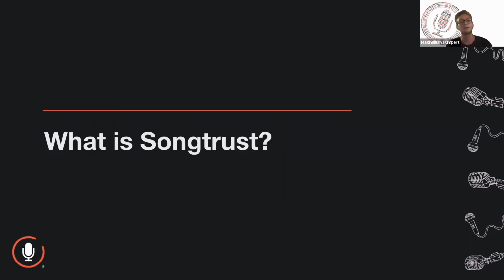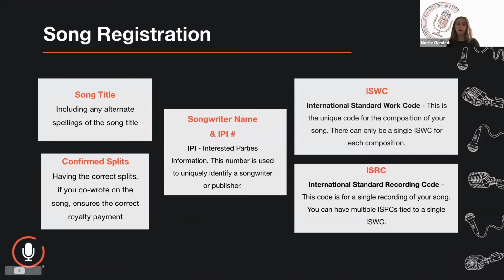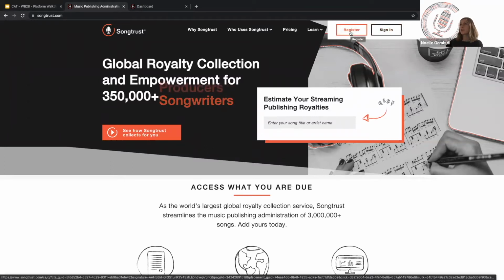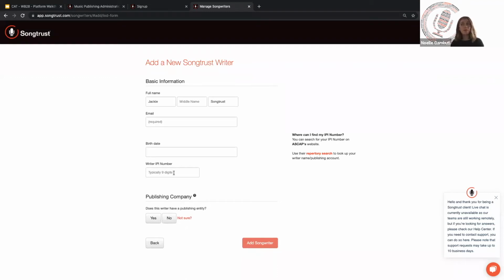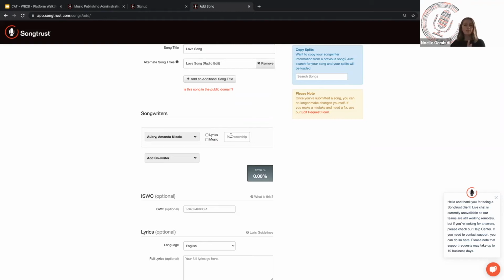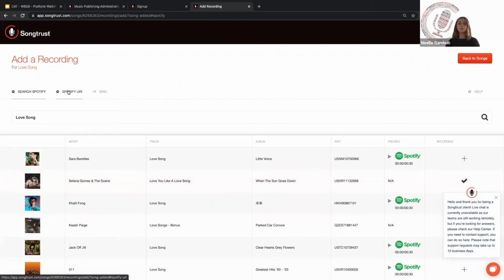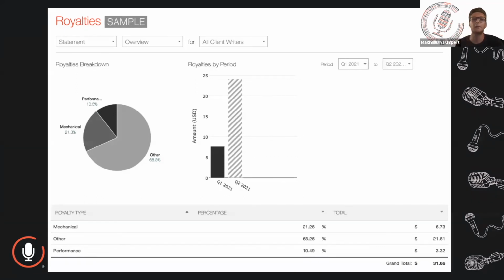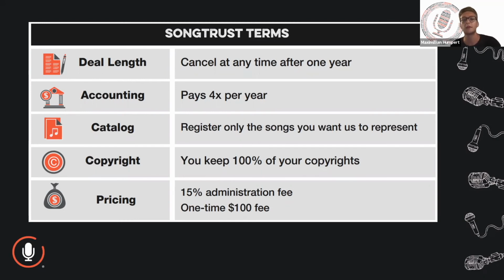How to Get Set-Up With Songtrust in Four Steps | Music Publishing Solutions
In this webinar, our publishing specialists will walk you through the Songtrust platform and the 4 easy steps to get set up and ready for global royalty collection. To help you figure out if Songtrust is the right fit for you, download our free packet answering FAQs about Songtrust's services and how we fit into your royalty collection equation

NOTE: Songtrust has removed the capability to apply to PROs or CMOs directly through your account. If you are still interested in applying to become a member of a PRO or CMO, you will need to proceed with this step independently of Songtrust and apply directly on the collection society’s website. Please note that you must be a member of a PRO or CMO to work with Songtrust.

✓ 0:00 - Webinar Intro & Overview
✓ 2:21 - What is Songtrust?
✓ 11:16 - What information is needed to register a song?
✓ 14:11 - Step #1 - Registering
✓ 16:00 - Step #2 - Adding a songwriter
✓ 21:40 - Step #3 - Adding a song
✓ 24:38 - Step #4 - Adding a recording (ISRC)
✓ 28:25 - Importance of Music Publishing
✓ 34:34 - Q&A